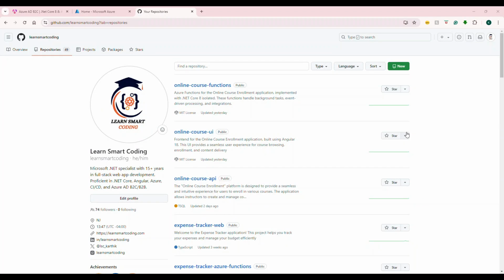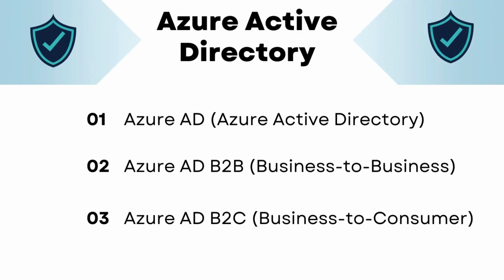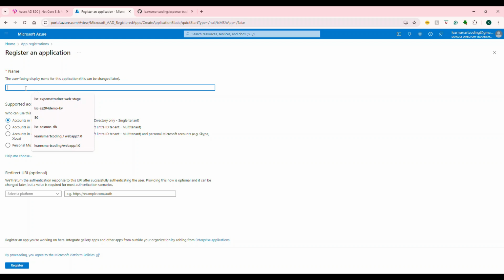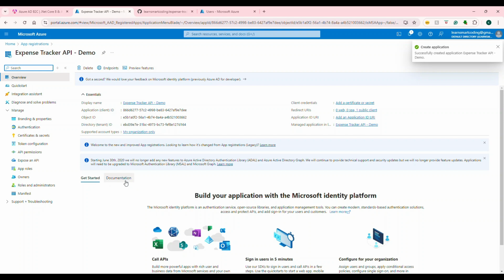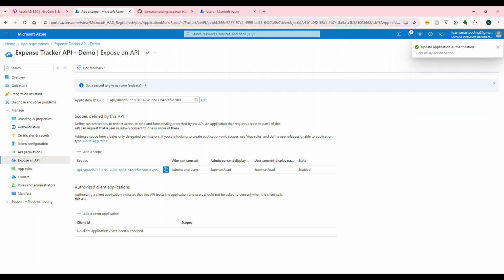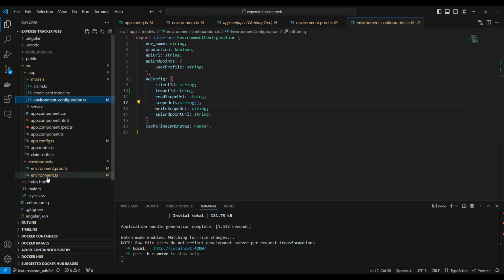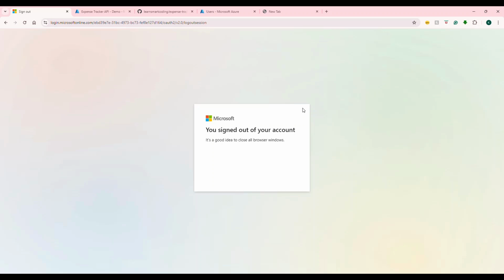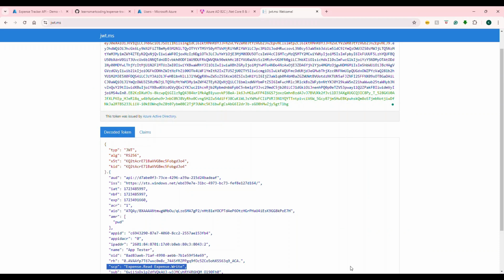Master Azure AD Authentication in 30 Minutes with Angular and .NET Core 8!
In this video, we'll walk you through the entire process of configuring Azure Active Directory (Azure AD) for authentication and authorization in an Angular 18 application paired with a .NET Core 8 Web API. Whether you're building enterprise-level applications or personal projects, integrating Azure AD ensures secure and scalable access management for your users.

We'll cover:

Setting up Azure AD for both Angular and .NET Core Web API.
Creating and configuring app registrations in Azure AD.
Implementing authentication and authorization in Angular using MSAL.
Securing the .NET Core Web API with Azure AD.
Assigning roles and managing user permissions.

By the end of this video, you'll have a solid understanding of how to integrate Azure AD with Angular and .NET Core, enabling you to build secure, production-ready applications.

Use this for testing
Password: Nofa59375525

Happy coding!